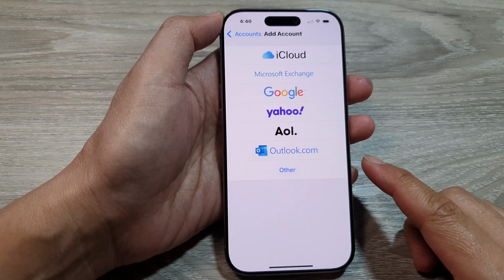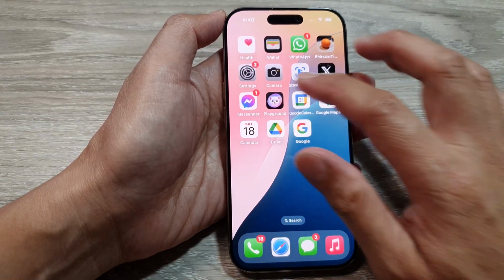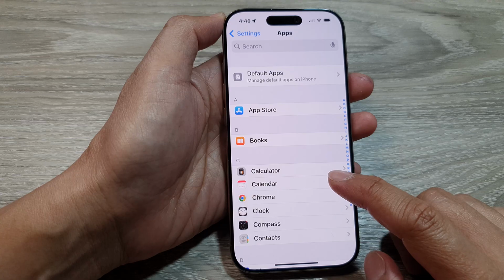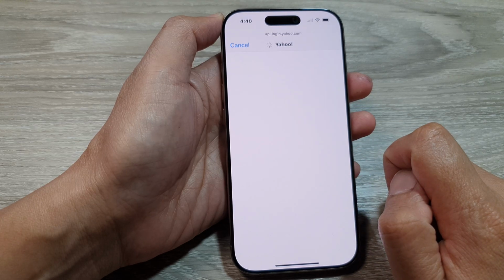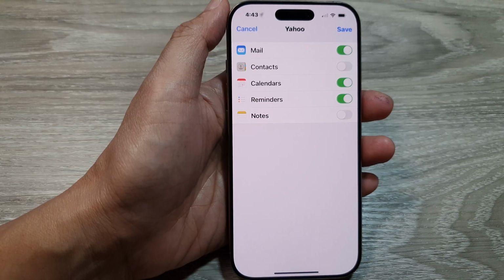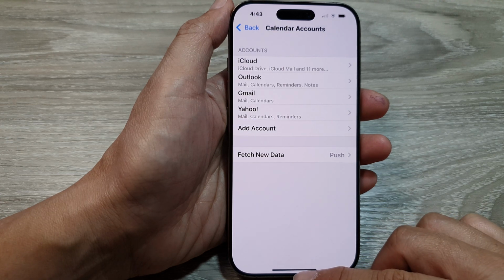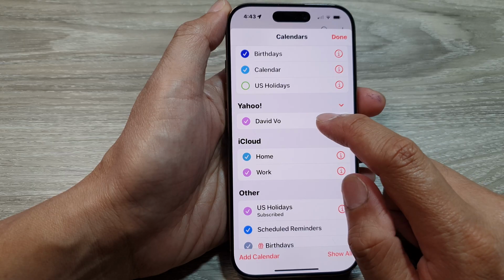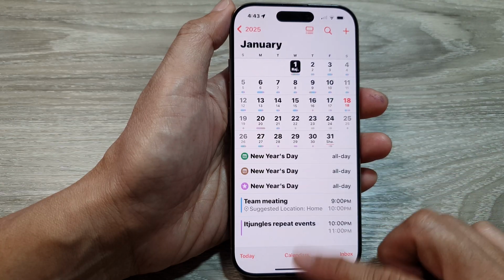iPhone 16/16 Pro Max: How to Add & Enable Yahoo Calendars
Learn how to add and enable Yahoo calendars on iPhone 16, 16 Pro, 16 Pro Max, and 16 Plus running iOS 18. This guide walks you through setting up your Yahoo account and syncing its calendars to your iPhone for seamless event management.